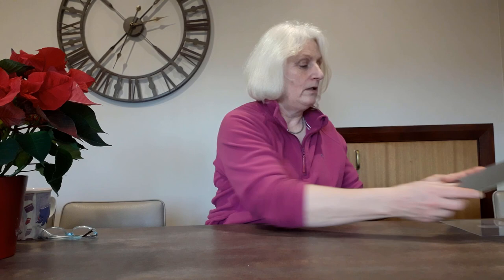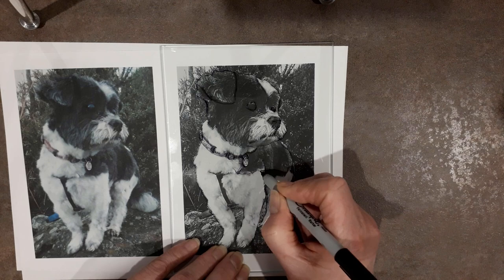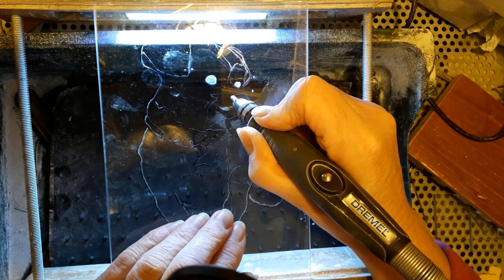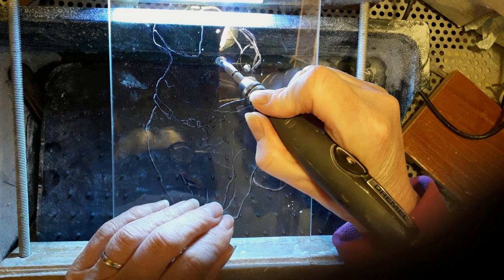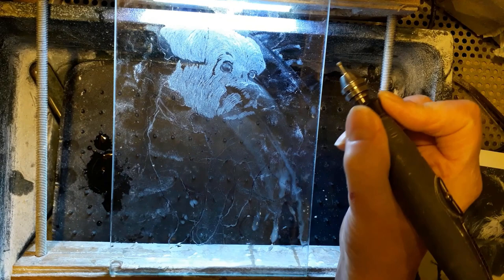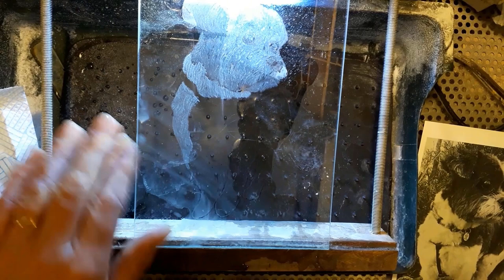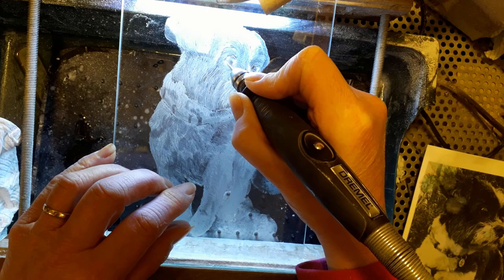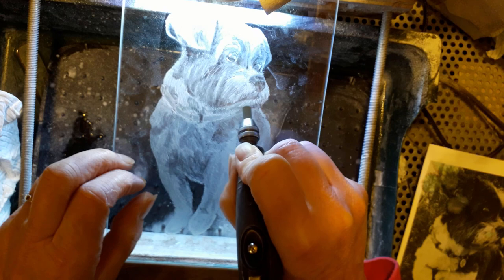Glass Engraving for Beginners. Engraving a Pet Portrait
One of my subscribers asked me to make a step-by-step video tutorial on engraving pet portraits on glass, so here it is.  This video is aimed at people relatively new to glass engraving, so feel free to fast forward through any bits that seem to obvious for you.  The video covers the whole process of engraving a pet portrait on glass, from selecting your image through to the final product.  I hope you will find it interesting and informative.  Please leave any questions you may have in the comments.